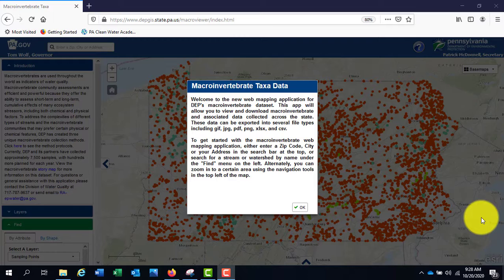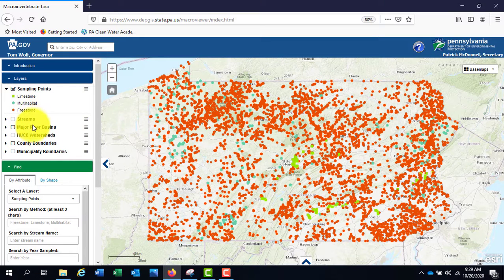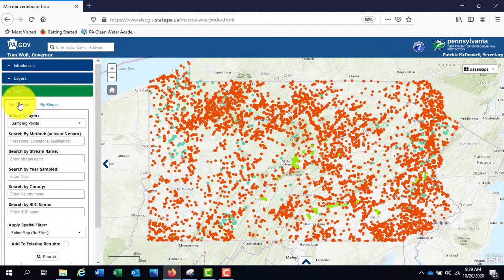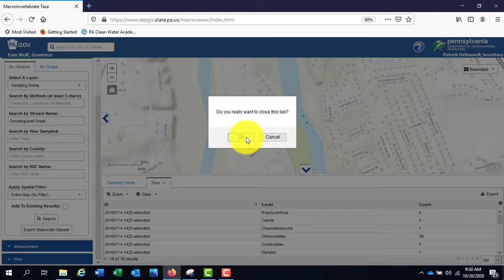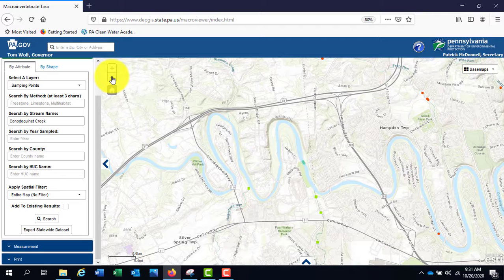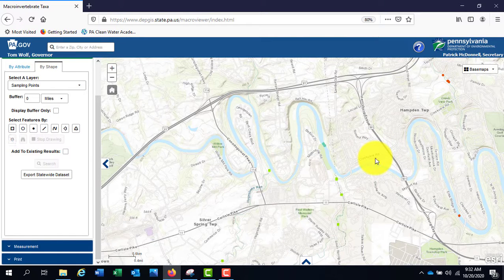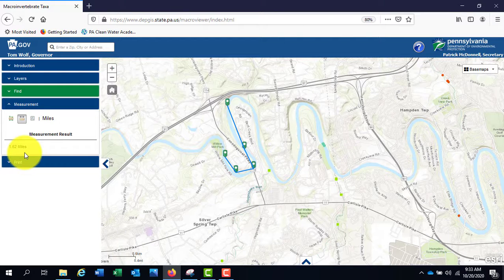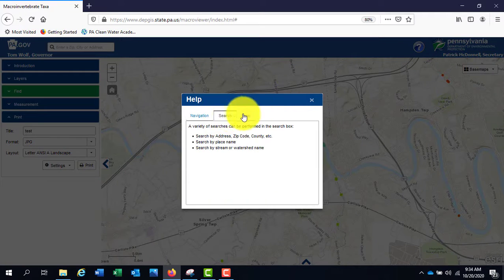Macroinvertebrate Taxa Viewer – Demonstration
This video shows you how to use the PA DEP macroinvertebrate taxa viewer and access water quality and macroinvertebrate and other data across PA.